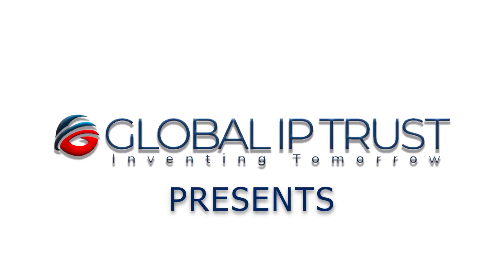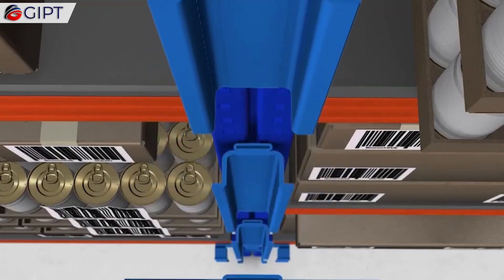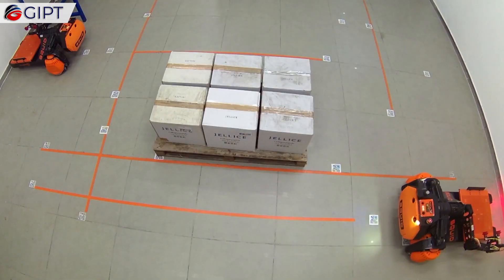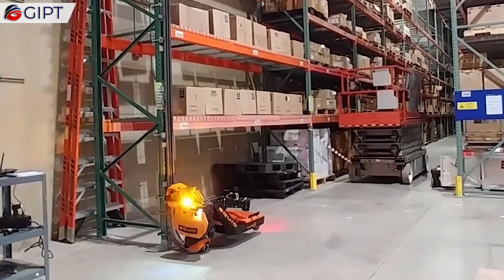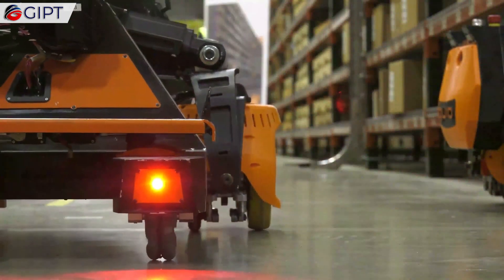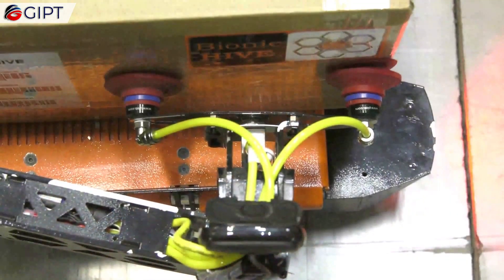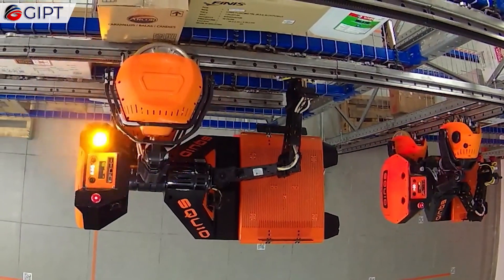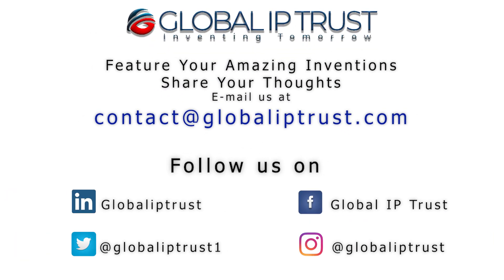The BionicHIVE SqUID Warehouse Robot Uses AI And Machine Learning For Organized Packaging & Storage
This is the BionicHive Squid, a synchronized autonomous robotic fleet that transforms a standard warehouse into an automated warehouse that's super efficient, time and cost saving and keeps human employees from getting injured on the job. It was developed by an Israeli company, BionicHive which extensive knowledge in progressive military and defense tactical robots, AGV's, UAV's, and complex command and control systems. The Squid has 3 dimensional movement capabilities, allowing for a fully flexible operation as well as easy integration into an existing operational system. Squid can move across the floor, pick up packages, and hook onto rails on the shelving unites and climb vertically. It can be mounted directly on a standard pallet rack at any working facility and automate all package or case handling from receiving to shipping. It can also detect obstacles and carefully navigates around them. Thanks to its high end embedded control system and smart real time data analysis, BionicHive's algorithmic engine can tackle problems created in one warehouse and apply resolutions to all warehouses in the network.